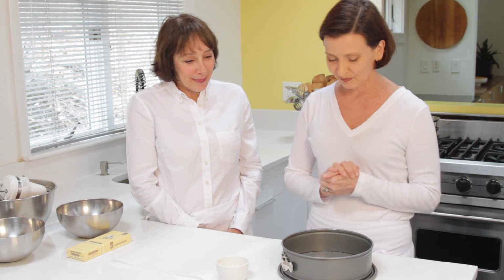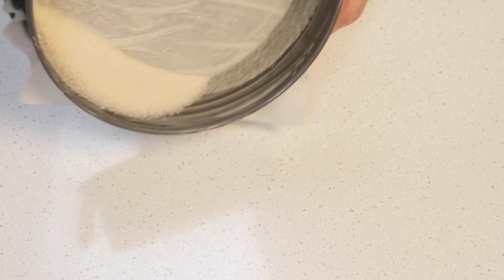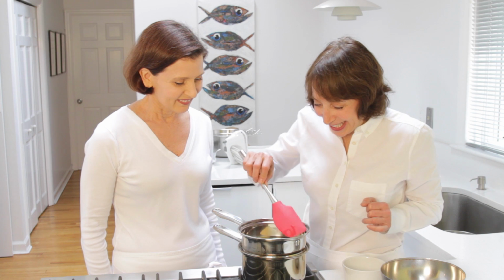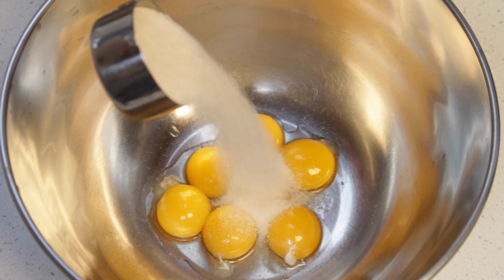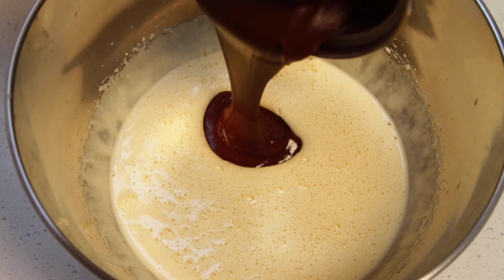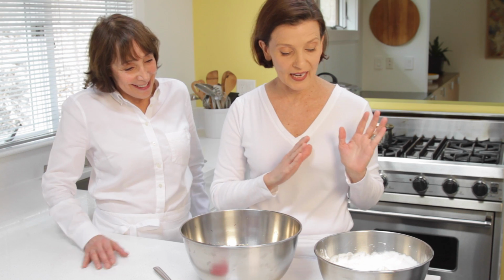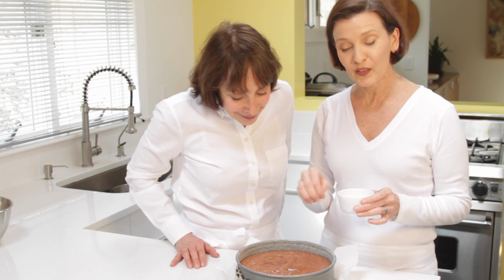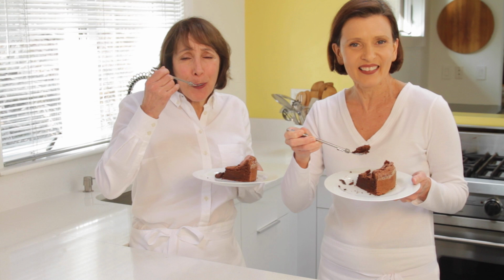Cooking with Didi Conn: Flourless Chocolate-Bourbon Cake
"You've Heard of Death by Chocolate? This is Rebirth by Chocolate..." – Didi Conn

Creating a recipe for a flourless chocolate cake that’s as light as air, yet still rich and chocolaty, has been on my to-do list for a while… and a few weeks ago, I finally got around to it. My husband Marc’s birthday was around the corner, so the timing was perfect.

The very first time I baked this cake, it turned out so wonderfully that I didn’t really have any tweaks to make to the recipe. But I wanted to test different ways of lining the mold. Since the cake is incredibly delicate, I had to find an easy way to move it from its mold to a serving platter. This meant testing the recipe a number of times… and that’s a lot of cake for Marc and me to eat on our own!

But, luckily for me, my dearest friend Didi Conn lives right around the corner, and she and her husband David Shire often pop over to be my official “tasters.” Didi liked this cake so much that she immediately said she wanted to make it with me. “And why not shoot a video while we’re at it?” she blurted!

So here you have it. Not only do you get a recipe for one of the very best flourless chocolate cakes you’ll ever taste – you get to make it with Didi Conn!

The cake turns out unbelievably light (almost like a soufflé); it has an moist texture and a rich chocolate flavor that’s hard to resist. And for the best results, I recommend you buy a very good quality chocolate. It’ll make all the difference. (See my suggestions in the ingredient part of the recipe.)

Didi and I have no doubt this recipe will become a standby in your repertoire. May you have as much fun as we did making it and watching your loved ones devour every last crumb of the marvelous cake.

Oh… and for Marc’s birthday? I ended up baking four chocolate cakes!